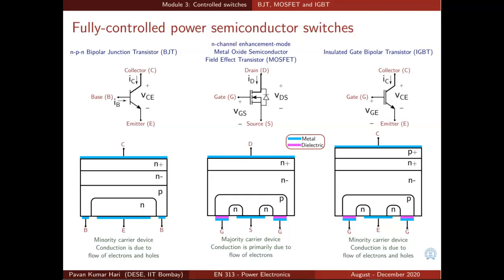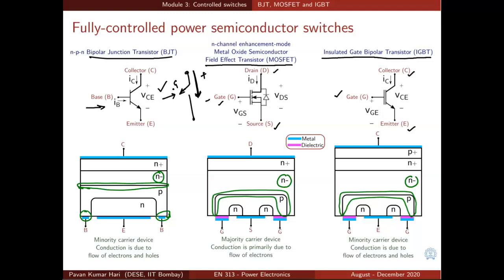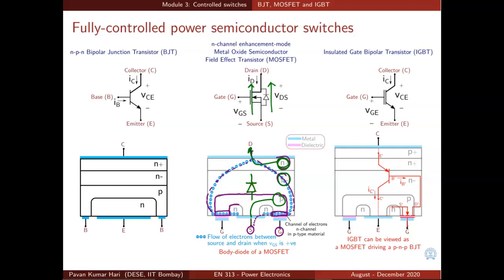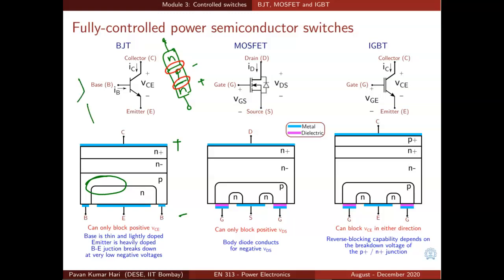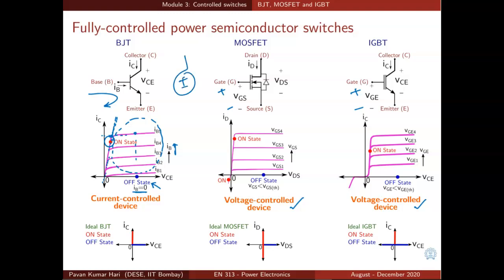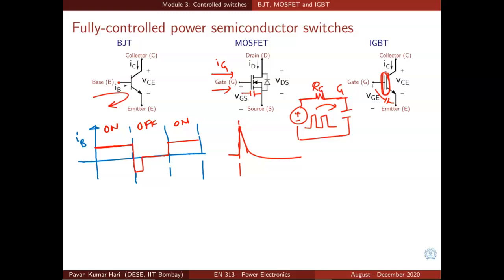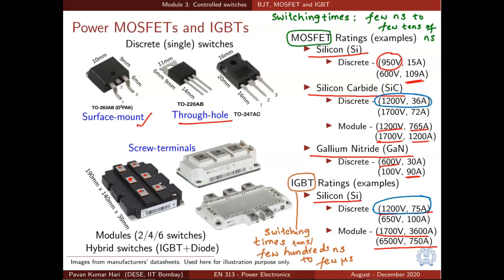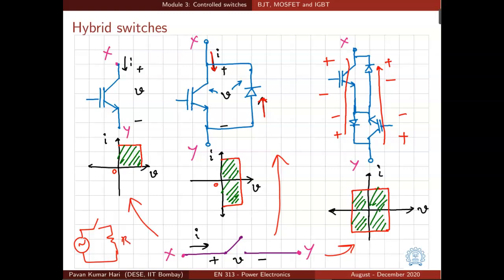module3 fully controlled switches